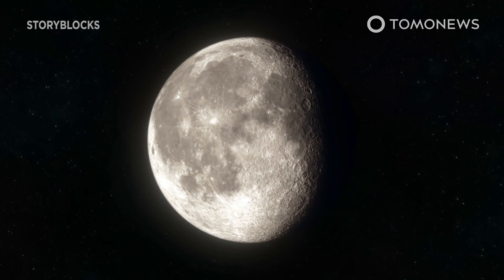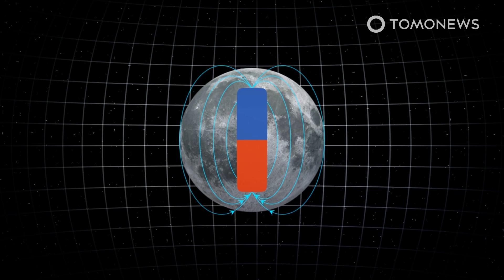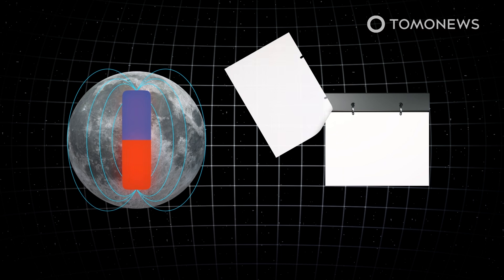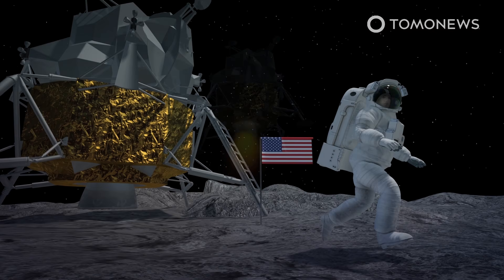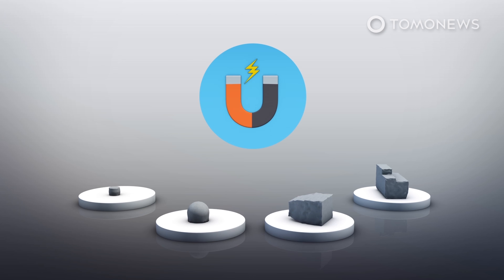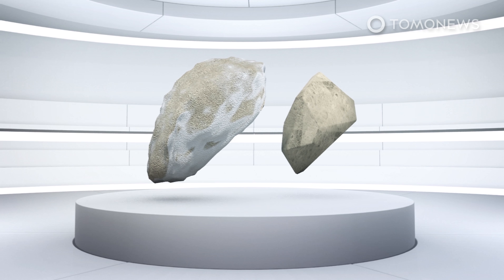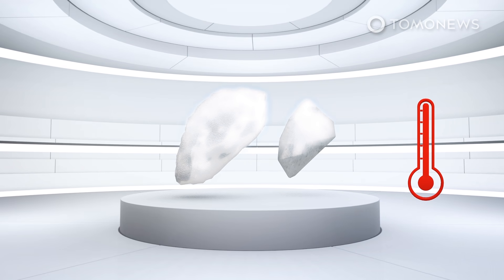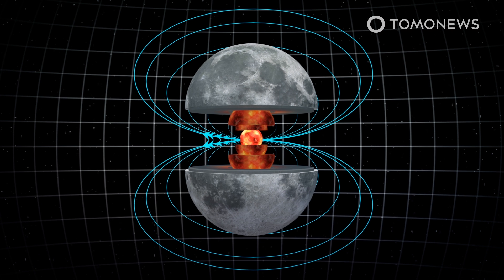How the moon lost its own magnetic field - TomoNews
CAMBRIDGE, MASSACHUSETTS — Billions of years ago, the ancient moon had a powerful dynamo at its core that produced a strong global magnetic field.